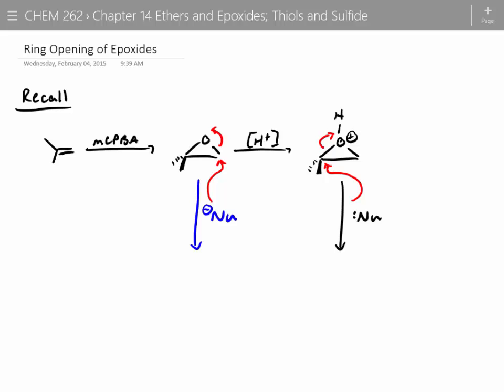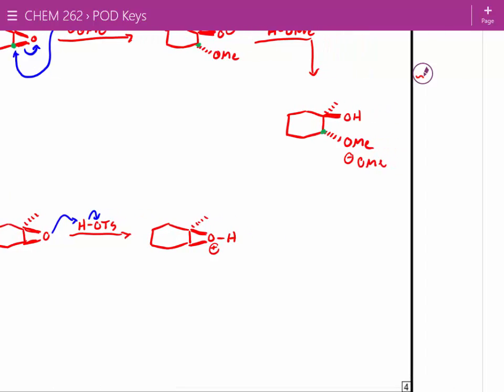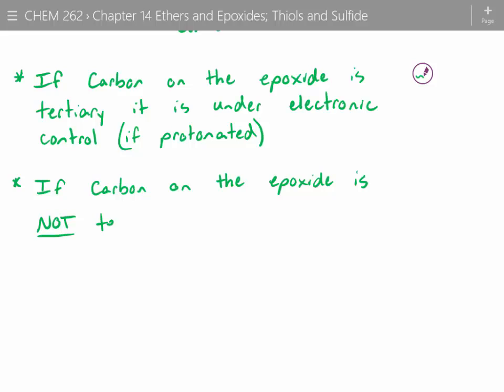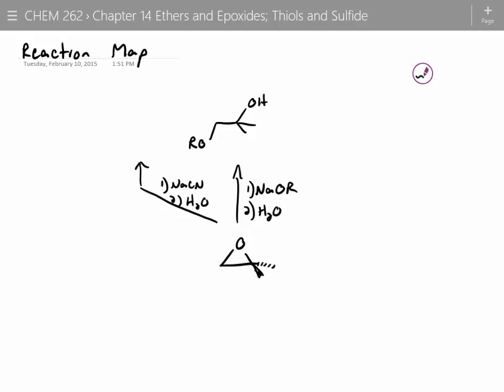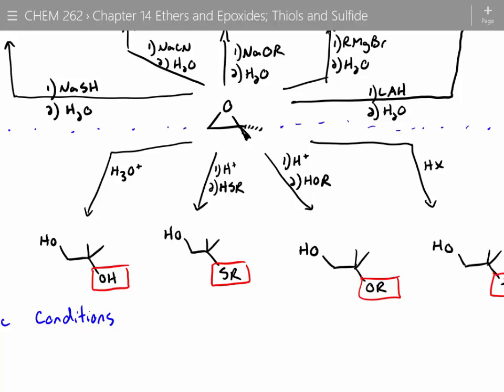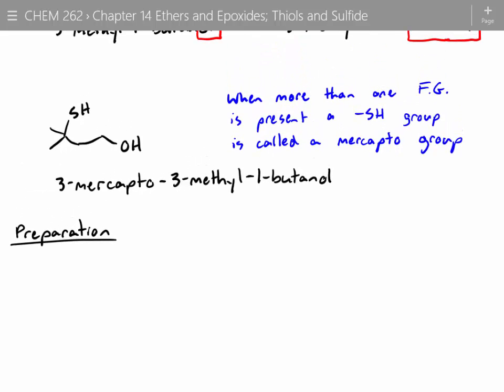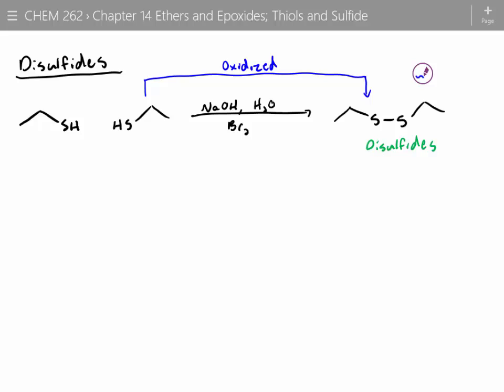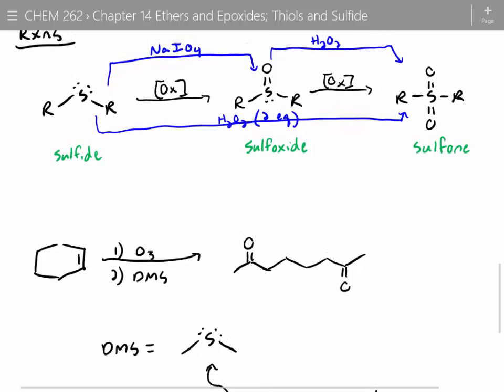Ring Opening of Epoxides, Thiols, and Sulfides